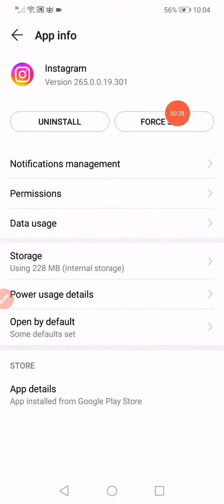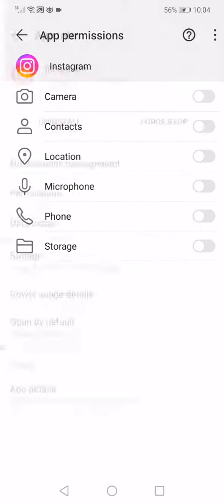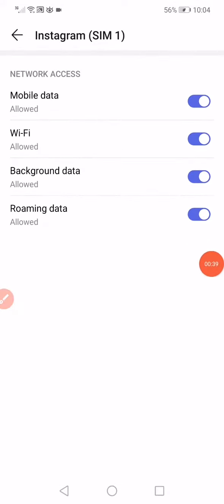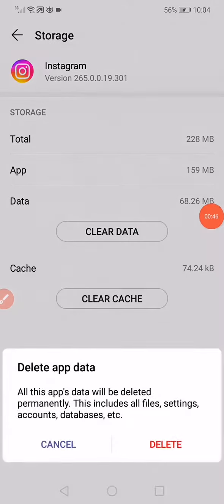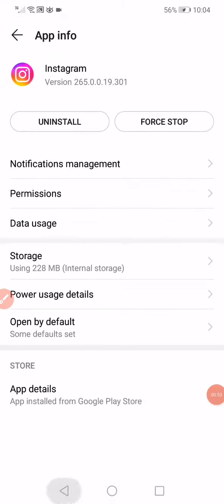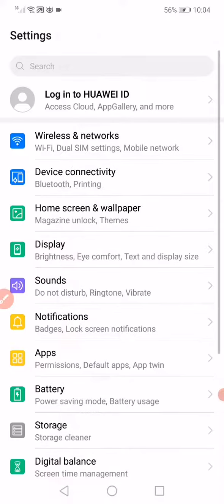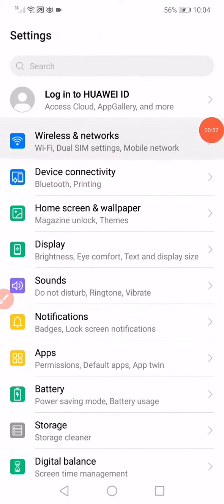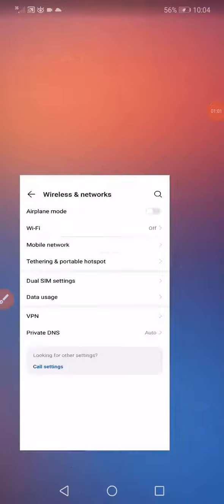Instagram this story is Unavailable / this story is Unavailable Instagram problem